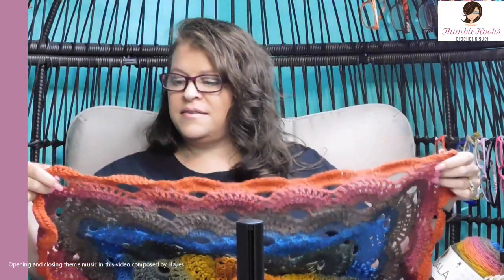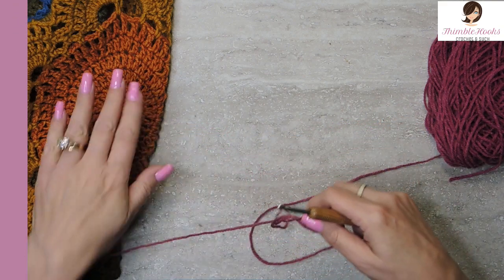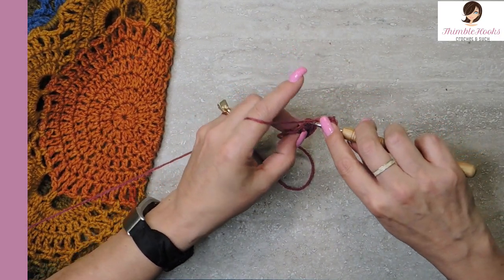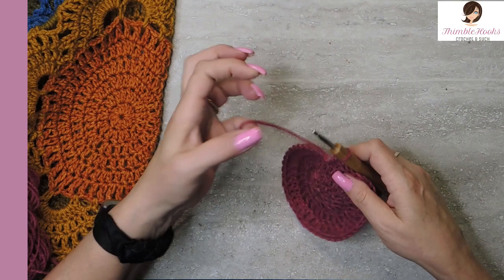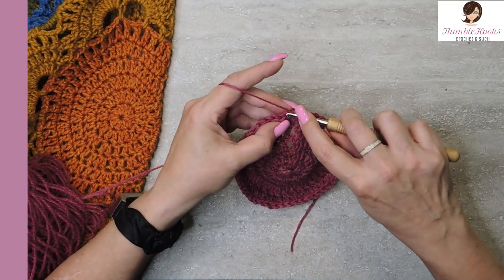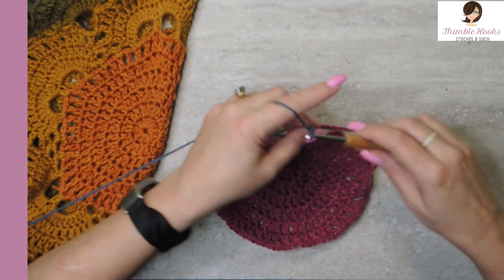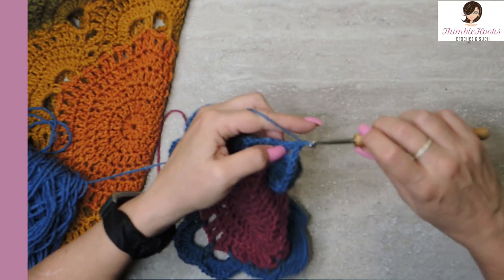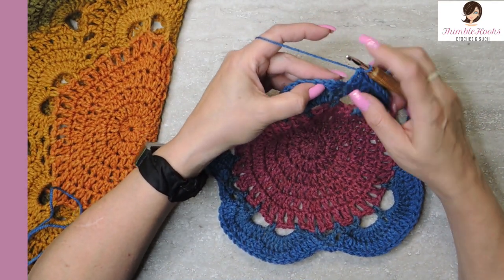Crochet My STAR VIRUS BLANKET / 5 Sided Pentagon / Awesome New Design! / How to do it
My brand new design!  I was playing around with how to make an interesting blanket as a gift and decided to see what I could do with the Virus Blanket.
I made it five sided!

This tutorial / how to shows you everything you need to know to make it as big as you want.  The one I made here is for a baby shower, but you can just keep right on going if you want!

And before you say to yourself that you can't do it - YES, YOU CAN.
I make it easy.